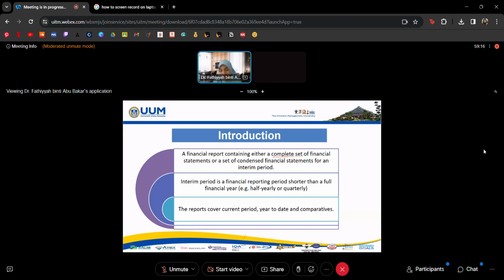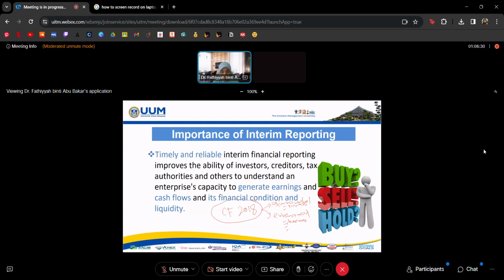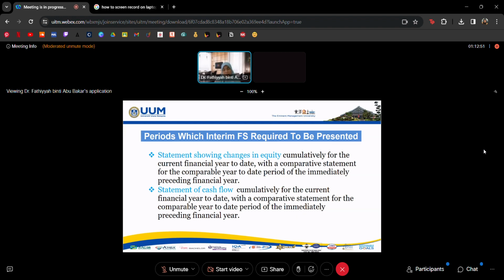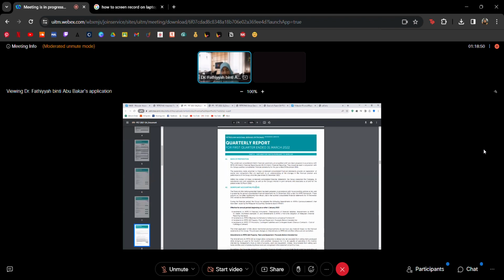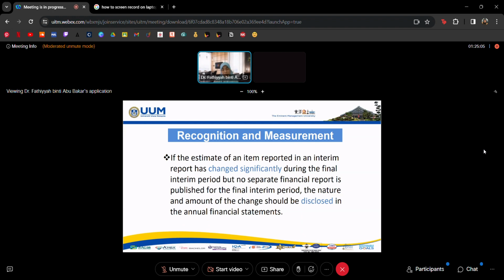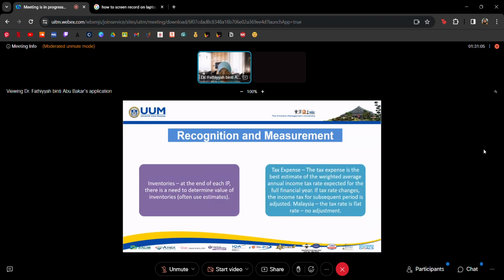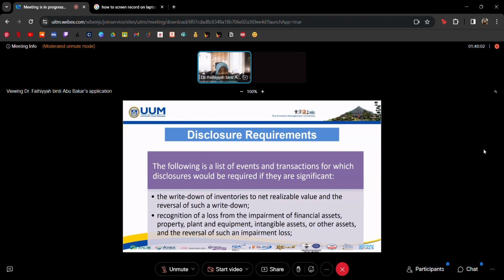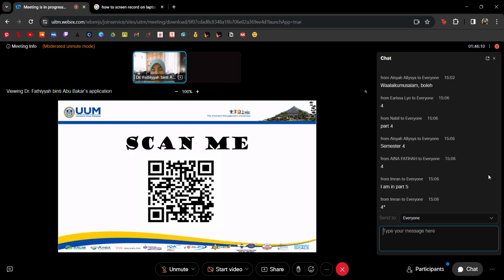Interim Reporting: Insights for Informed Decision Making